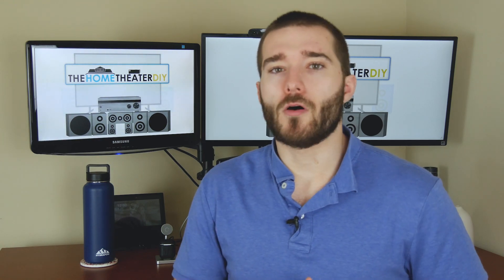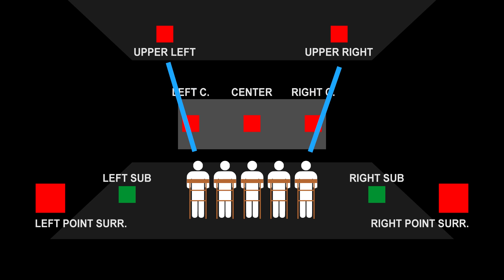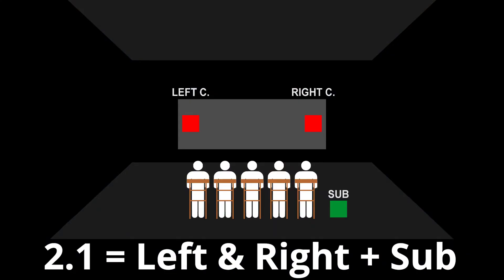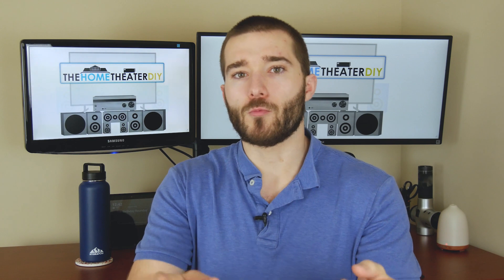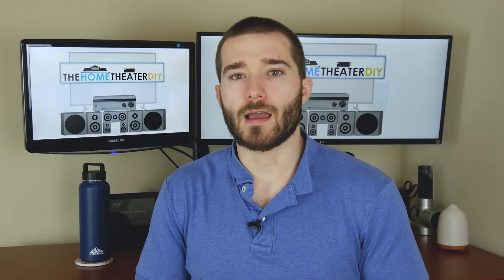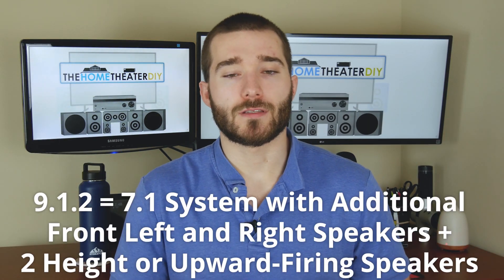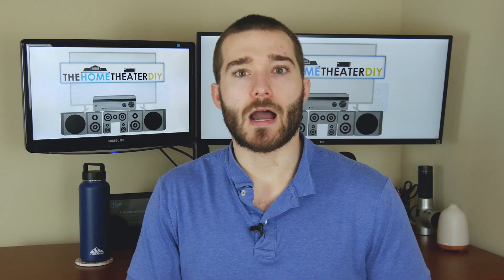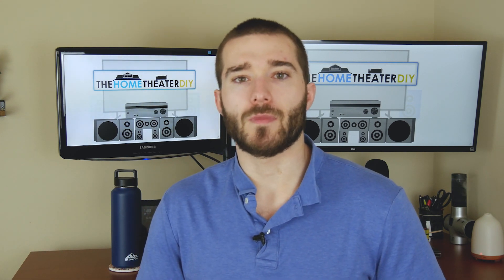Surround Sound Channel Numbers Explained: 2.1, 3.1, 5.1, 7.1, etc.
Sound system channels can be very confusing sometimes. In this video, we dive into the specifics of the common surround sound channel configurations.

Quick cheat sheet for Surround Sound Channels:
2.1 = Front Left & Right + Subwoofer
3.1 = Front Left, Center, & Right + Subwoofer
5.1 = Front Left, Center, & Right + Rear Left & Right + Subwoofer
7.1 = Front Left, Center, & Right + Rear Left & Right + Side Left & Right + Subwoofer
9.1.2 = Front Left, Center, & Right + Rear Left & Right + Side Left & Right + Additonal Front Left & Right (angled at 45 degrees) + Subwoofer + 2 Height or Upward-firing Speakers